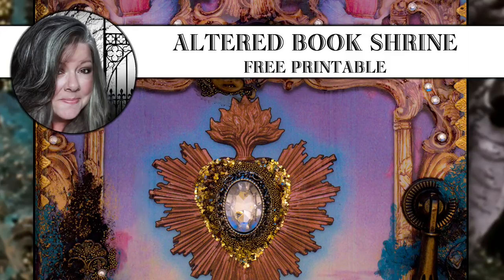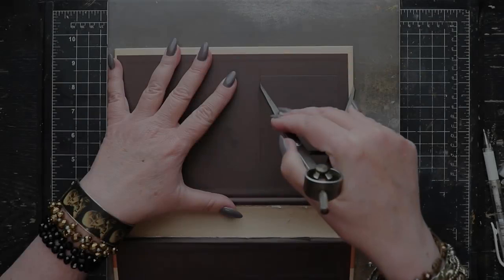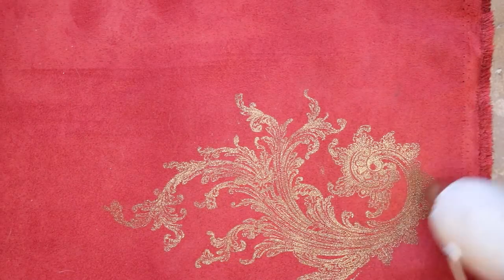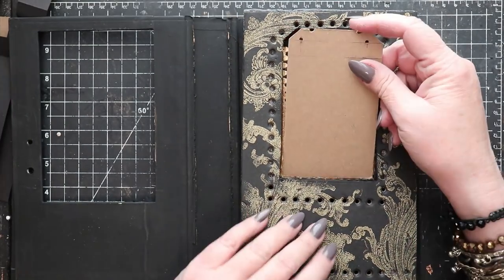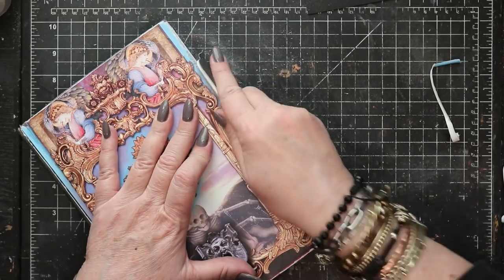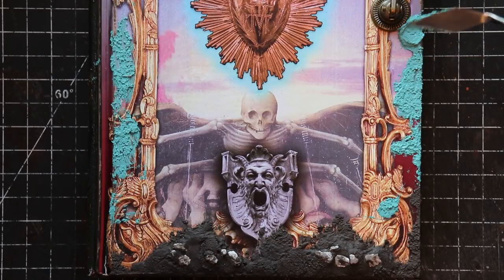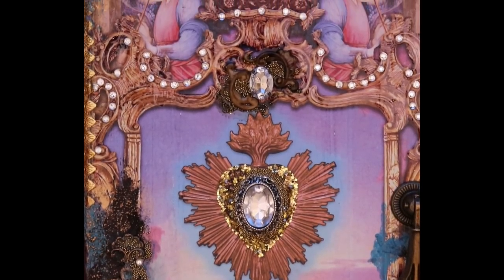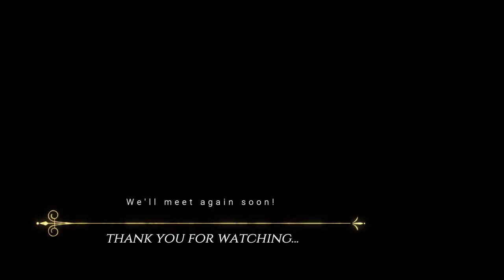💔Altered Book Shrine💖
Altered Book Shrine - Radiance

Sometimes we have to face the darkness in order to discover our own Radiance. I know you've done it many times...

Let's celebrate that emergence.

Supplies!

A hard bound book to alter

Fairy Lights

Heat Tool

Bone Folder

Sharp Craft Blade

Adhesive Backed Craft Foam 2mm

A small pane of glass transformed into a Mercury Glass Mirror

Tiny but powerful magnets

Prima Memory Hardware Knobs

An Awl

Metal Ruler

Foamular Project Panel

Black Cardstock

Gold Embossing Powder + VersaMark Ink

Seam Binding Tape

Black Gesso

Dresden Trim

Styro Cutter

Assorted Gems and Rhinestones

Clear Coat

Rust and Patina Pastes

Small Stones

Micro Beads

Glitter